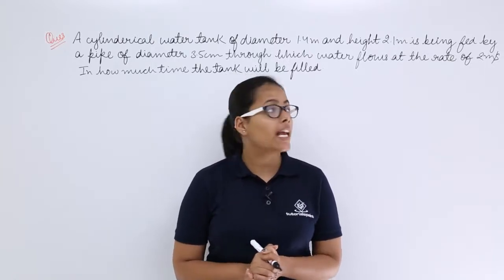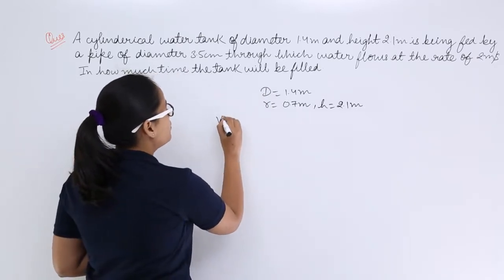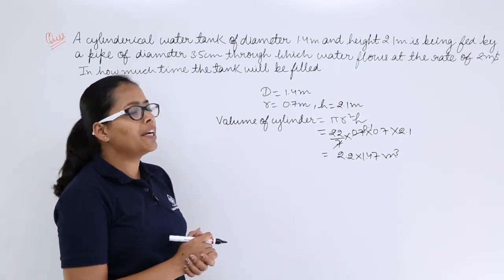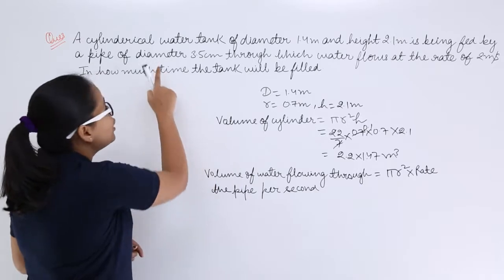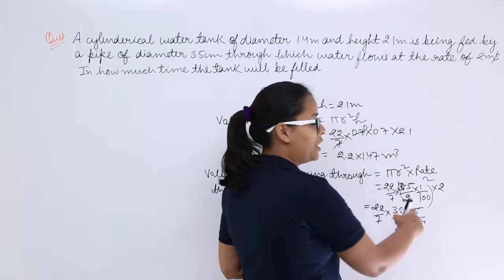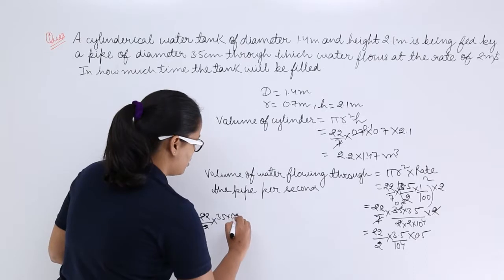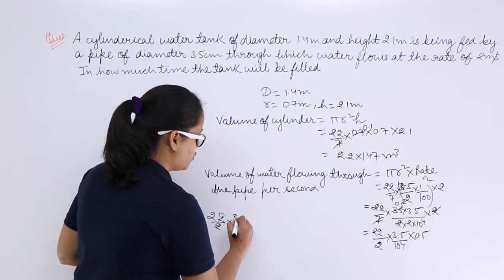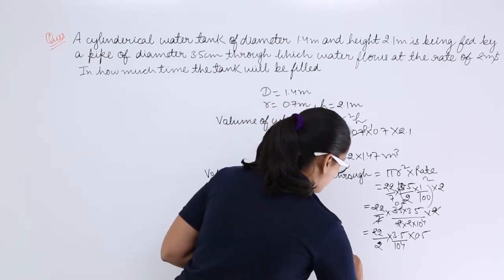Class10th – RD Sharma – Problem-11 on Surface area and Volume of cylinder | Tutorials Point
RD Sharma - Problem 11 on Surface area & Volume of cylinder